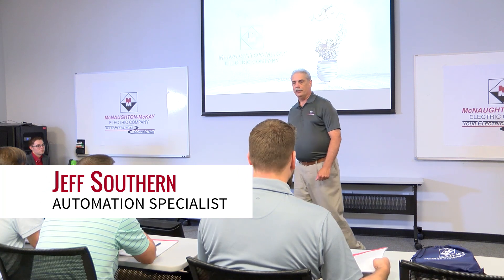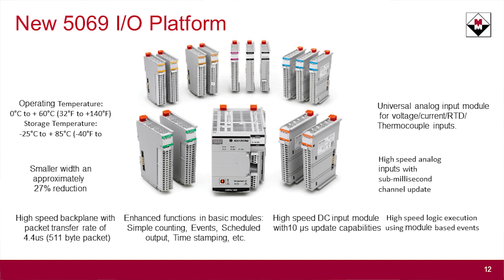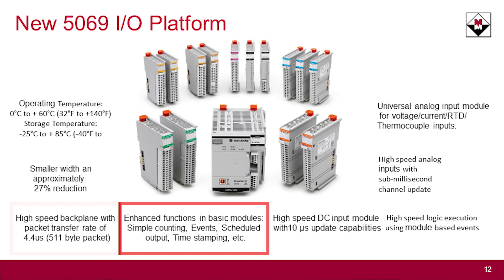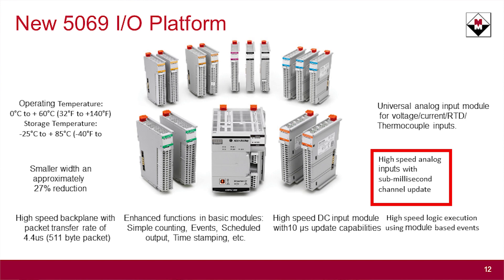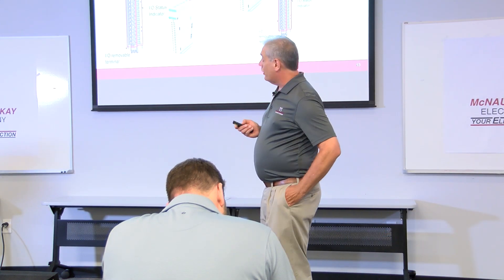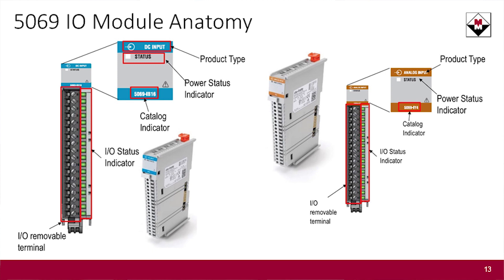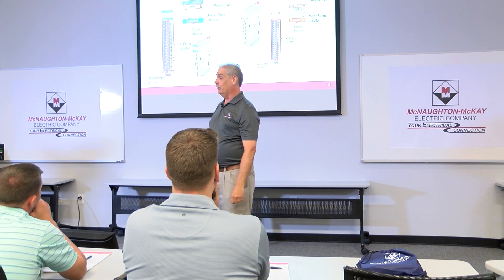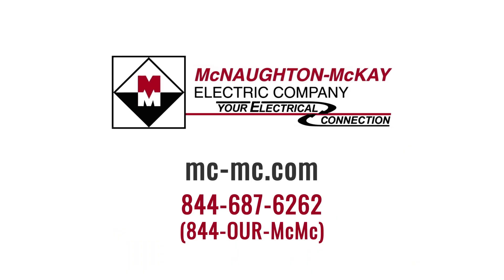Introduction to the new Rockwell 5069 Distributed I/O Platform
Watch McNaughton-McKay's Jeff Southern introduce the features and performance improvements in the new Rockwell 5069 Compact Distributed I/O Platform.  During this tutorial, you will learn about the performance and communications enhancements and features offered in this series of Rockwell Automation compact I/O platform.  This  I/O platform is ideal for reducing panel space requirements and the commissioning time for control systems.